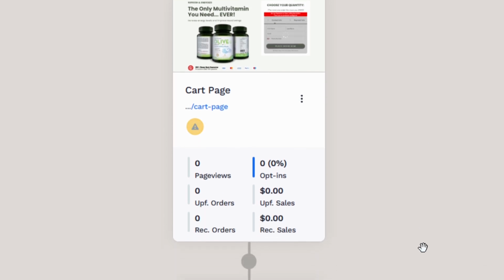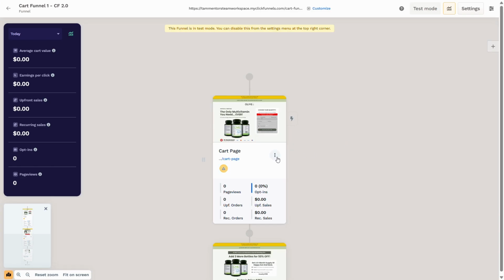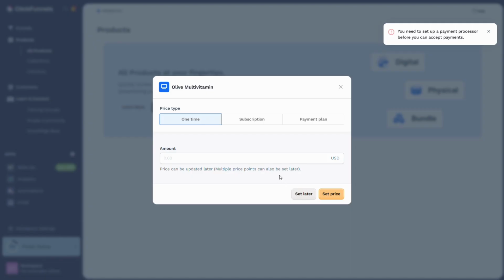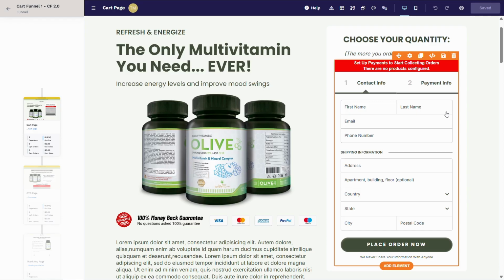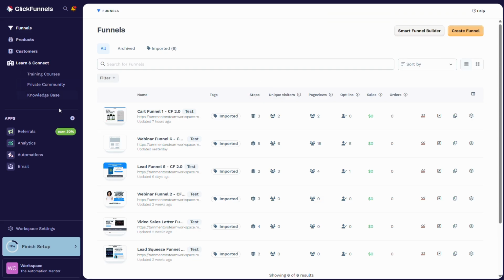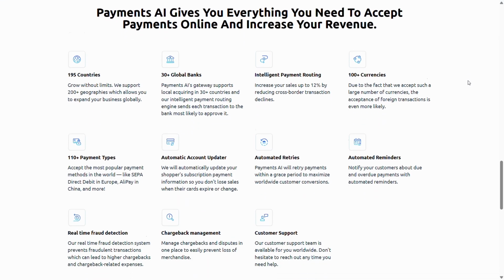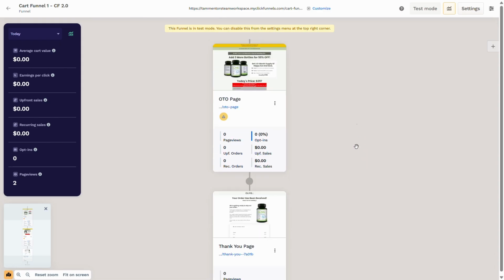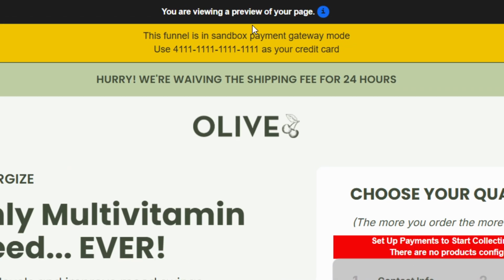How to Set Up a ClickFunnels Order Form That Gets You Paid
In this video, we’re diving into one of the most important parts of your sales funnel — the ClickFunnels Order Form. This is where your visitors turn into paying customers, and getting it right means more conversions and fewer failed payments.

Whether you’re selling a digital course, coaching program, or physical product, you’ll learn how to build a professional order form that earns trust and ensures you get paid every time.

💡 What You’ll Learn in This Tutorial:

· Creating Your Product in ClickFunnels:
Learn how to add a product to your order form, set clear names and descriptions, and structure your offers for one-time payments, subscriptions, or payment plans.

· Designing a Trustworthy Order Form:
Discover how to build a smooth, credible checkout experience with trust badges, testimonials, and clear summaries that boost buyer confidence.

· Connecting Your Payment Processor:
See how to connect Stripe or PayPal using ClickFunnels Payments AI, the built-in platform that securely manages transactions, subscriptions, and failed-payment recovery.

· Building a Perfect Confirmation Page:
Find out how to create a confirmation page that reduces buyer’s remorse and clearly explains the next steps for your customers.

· Testing Your Funnel Before Going Live:
Walk through how to test your payments using Stripe’s Test Mode — so you can fix any issues before launch and never lose a sale.

By the end of this tutorial, you’ll know exactly how to create a reliable, conversion-optimized ClickFunnels order form that turns visitors into paying customers — ready to grow your business on autopilot.

🔗 Useful Links & Resources:
· Try ClickFunnels free today: